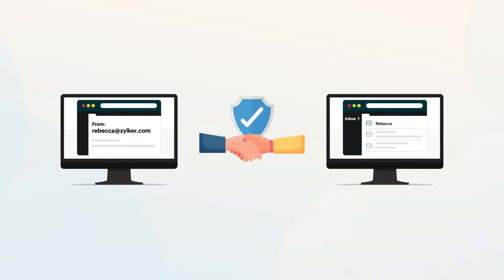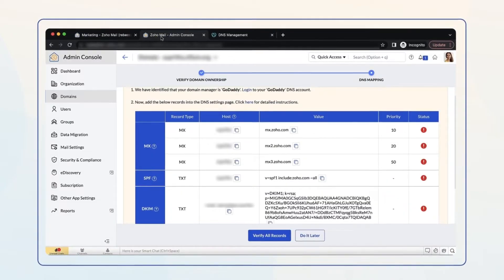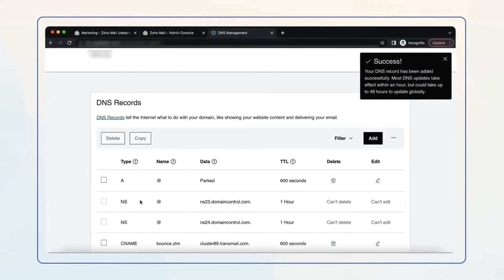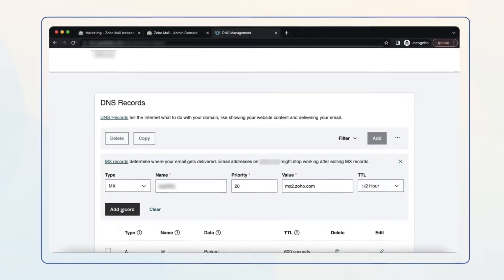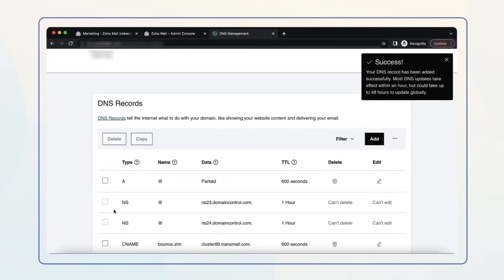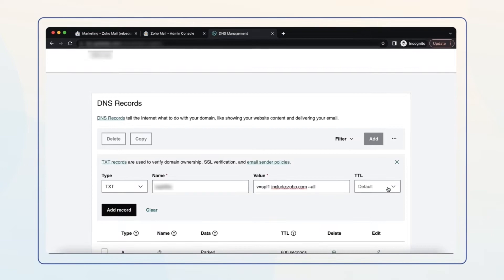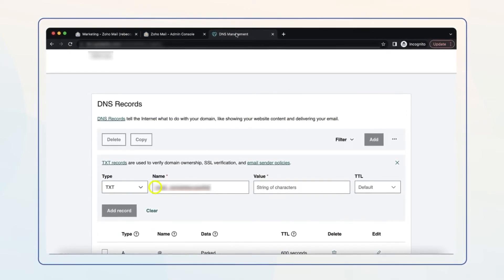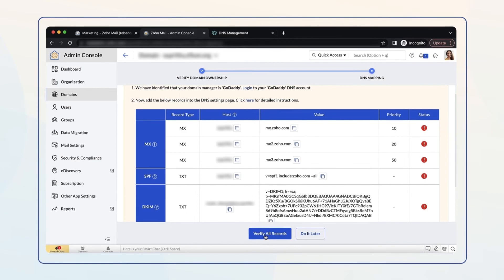How to Configure MX, SPF and DKIM for GoDaddy Domain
Looking to configure authentication protocols for your GoDaddy domain provider? This video shows you the detailed steps to configure MX, SPF, DKIM in Zoho Mail for GoDaddy.